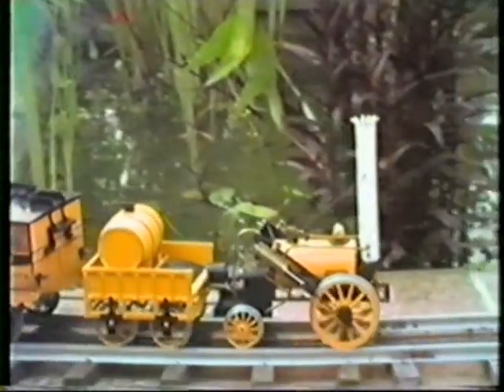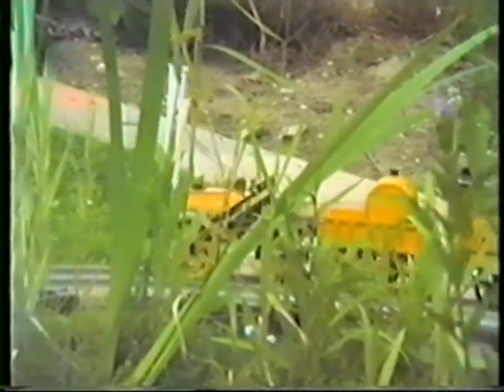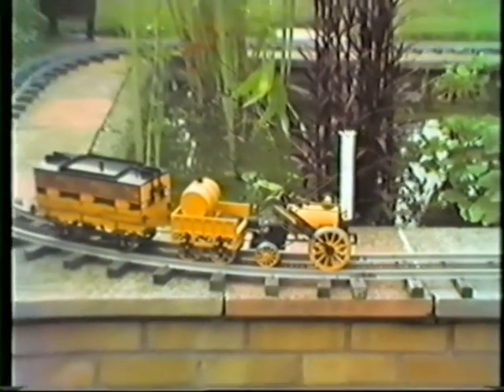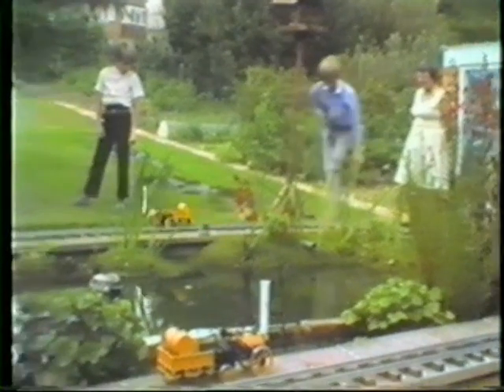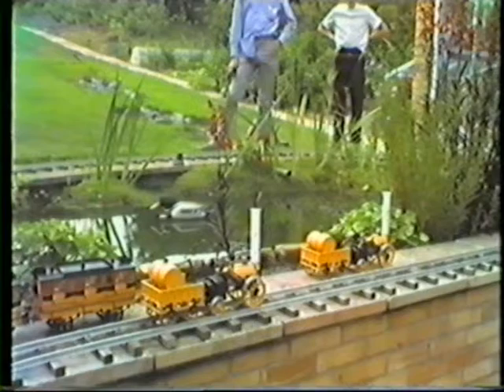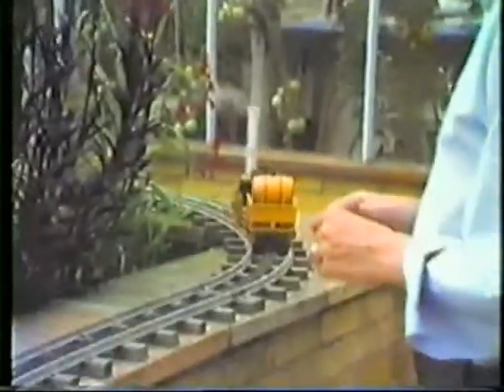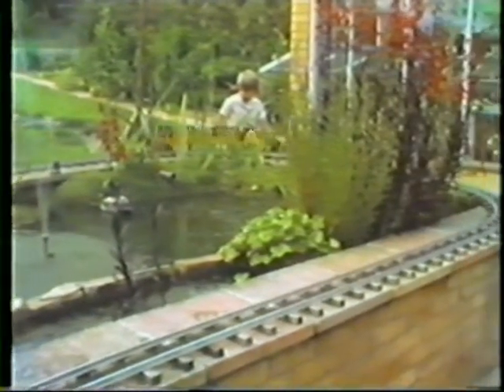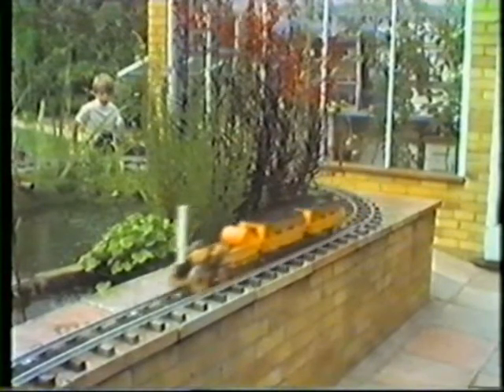Stephenson's Rocket Live Steaming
My Father & I both had examples of the 3.5 inch gauge Hornby model & took the opportunity to run them on his garden railway.